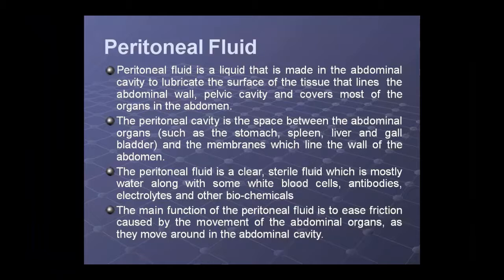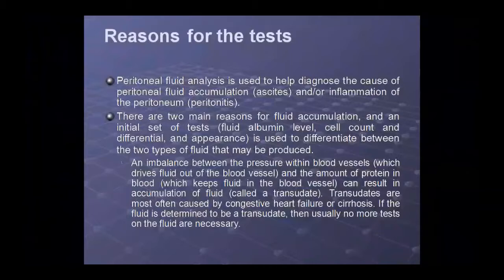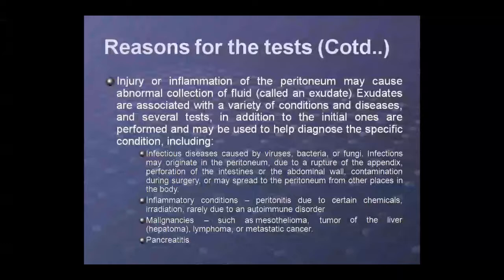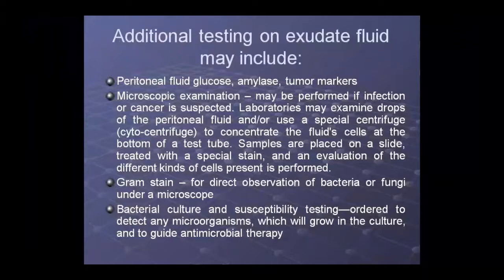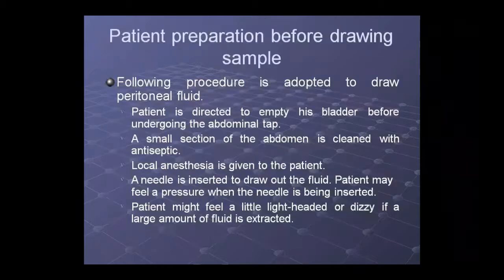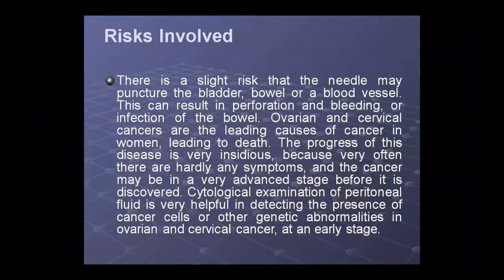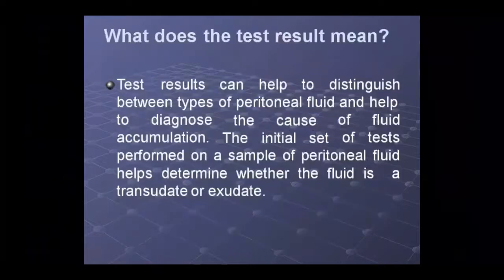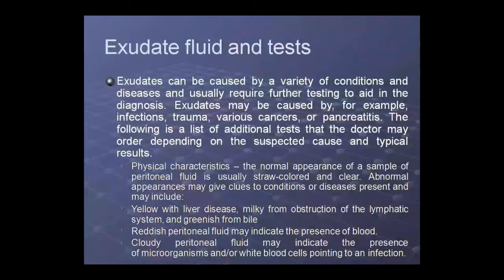Dr. Pushpa Sharma Topic:- Patho peritoneal fluid 29.07.20